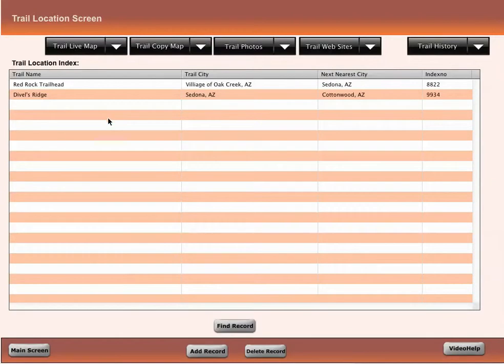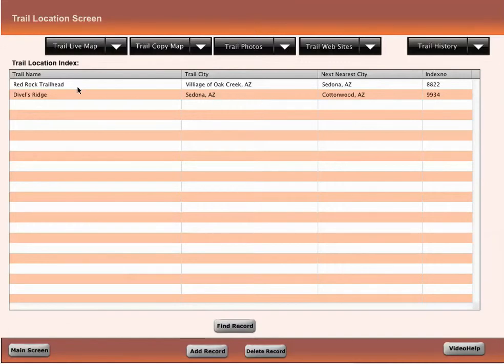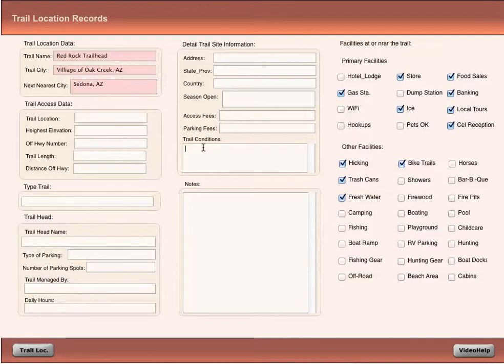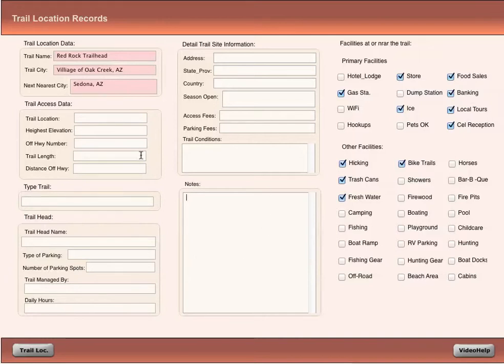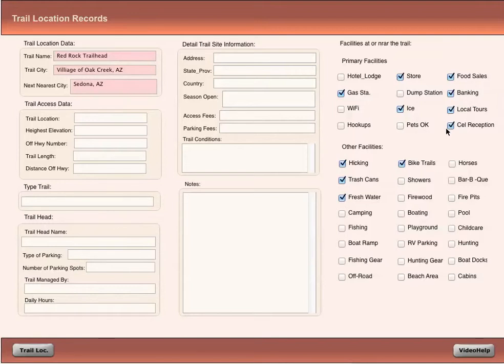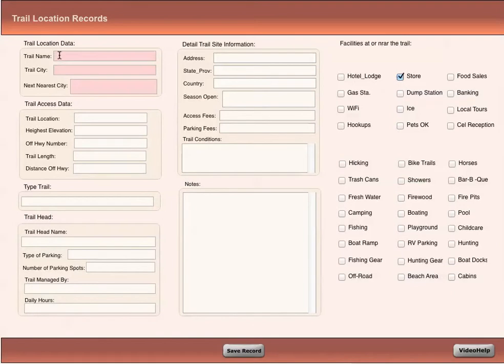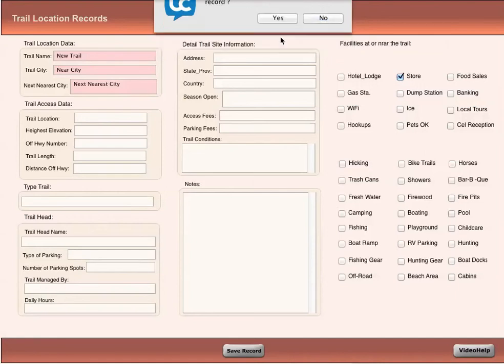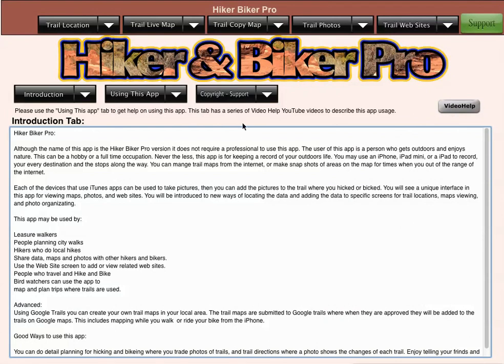Hiker Biker Pro; Trail Location Screen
In this VideoHelp I will cover the usage of the Hiker Biker Pro Trail Location Screen.
If you want to view more information about this IOS & Android app view the support
Best to view in full screen 720P HD resolution by clicking on the gear and setting the resolution.